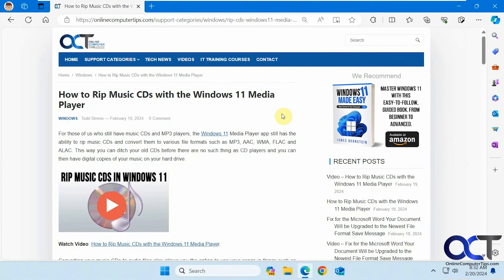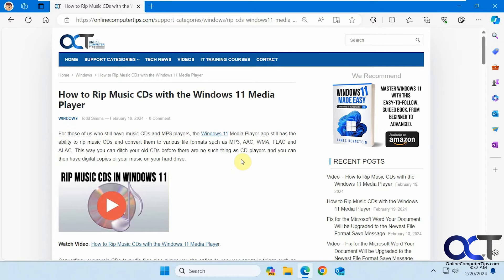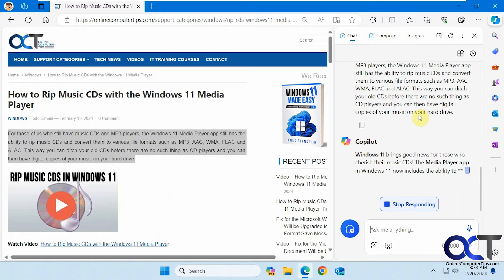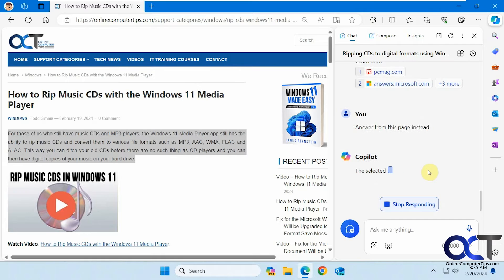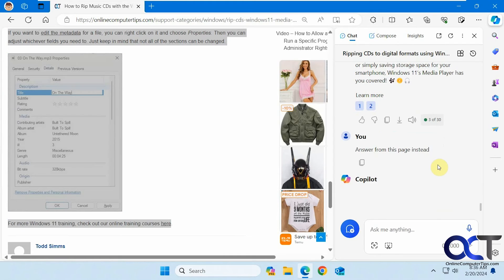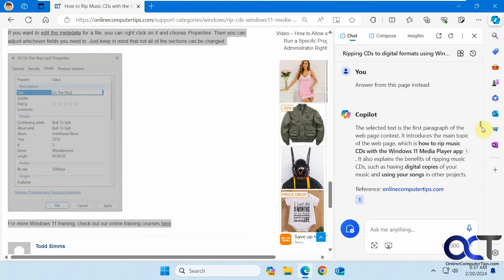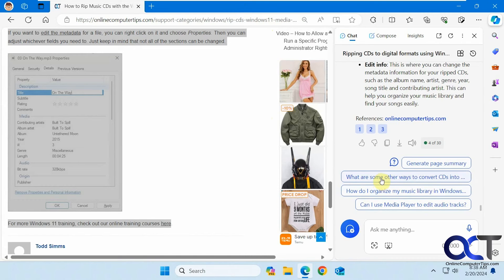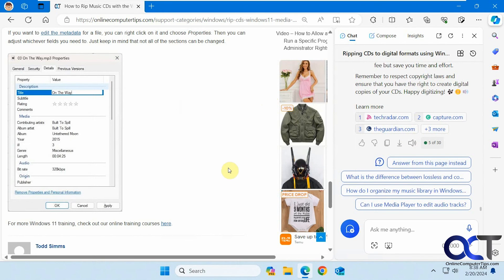The Microsoft Edge Ask Copilot Webpage Summary AI Feature Overview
Microsoft has been pushing its Copilot AI feature by adding it to the Windows taskbar and Edge side panel. Now they have a feature where you can select text on a webpage, right click on it and choose Ask Copilot to have the Copilot AI feature analyze the text and give you a summary of its contents based on what it finds on the internet. You can also have it summarize the text from the page itself. It will also give you related websites and offer suggestions for additional questions related to the content.

Learn AI prompt engineering for IT troubleshooting and tech support with our online AI course.

Check out our book titled Microsoft Copilot Made Easy to take your AI skills to the next level!